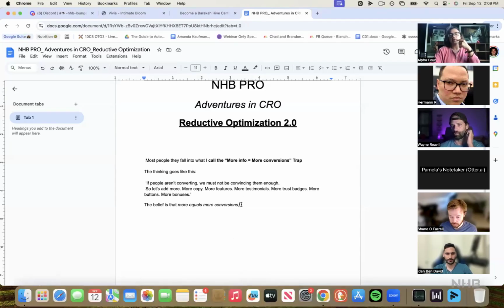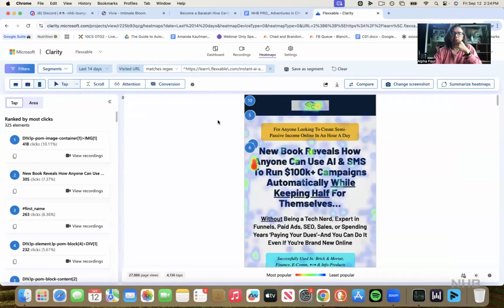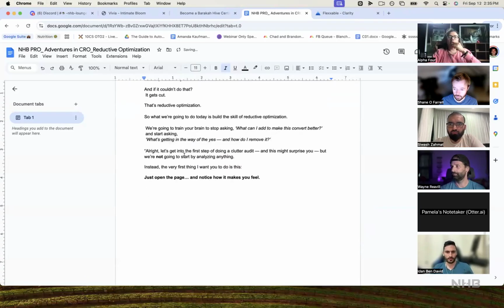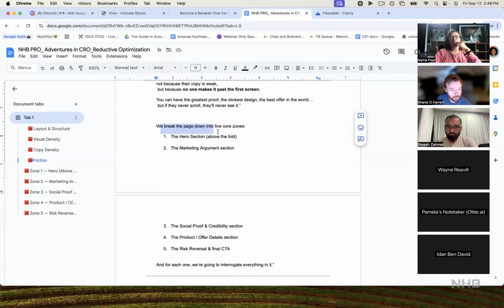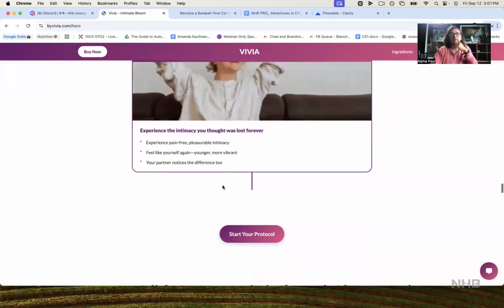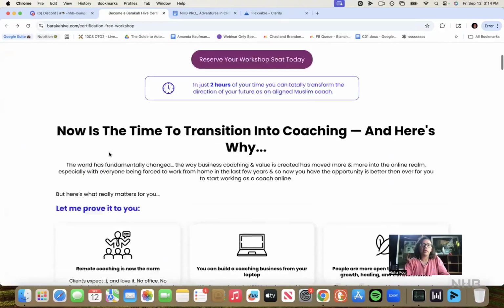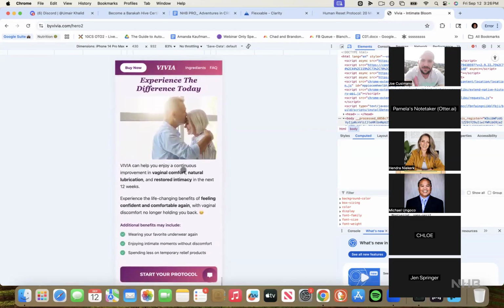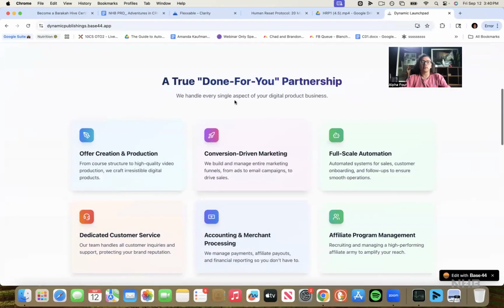09 12 2025 NHB Coaching Call Reductive Optimization 2 0 With Brandon Vasquez